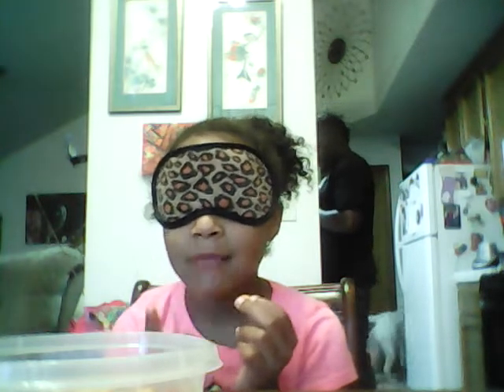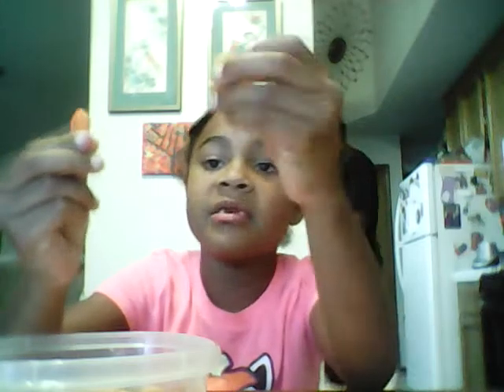the gold fish color